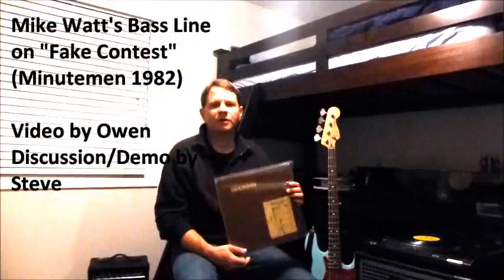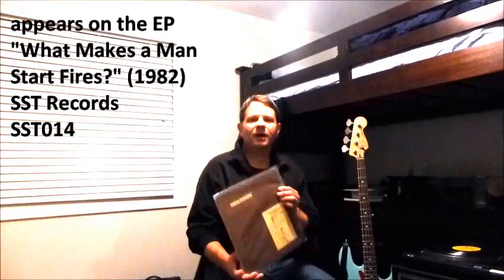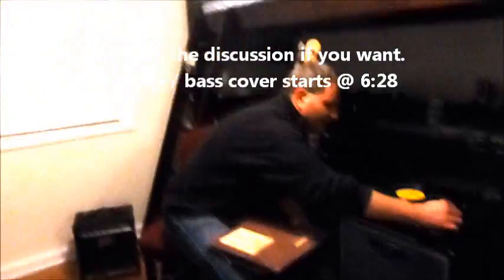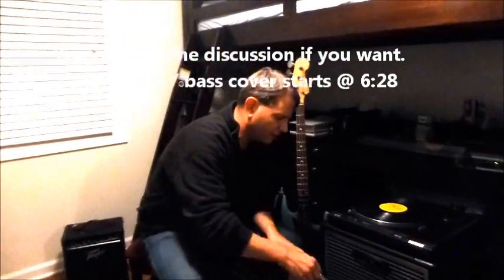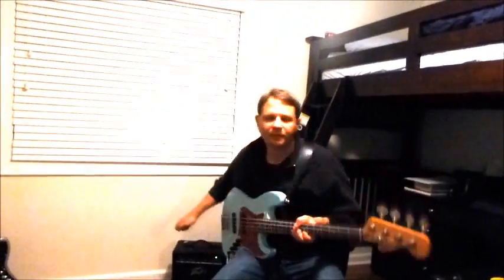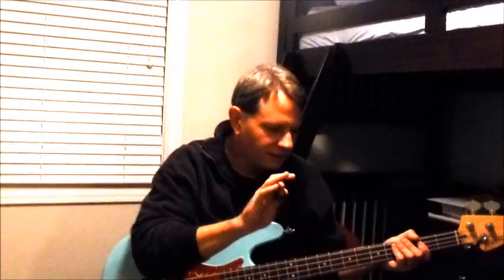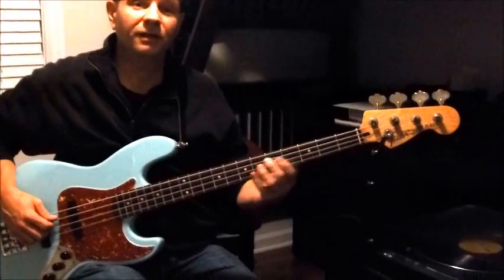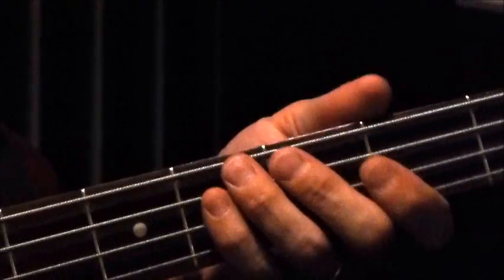Minutemen "Fake Contest" bass demo/discussion [Mike Watt bass line]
My son made this short video of me discussing Mike Watt's fantastic bass line on "Fake Contest" (1982), which is the first bass line I ever learned.  It's one long video that includes a discussion, play through, and play along.  Don't miss the live version here (not my video)